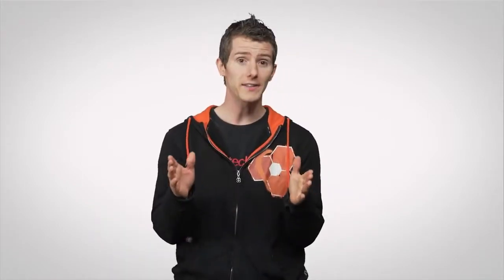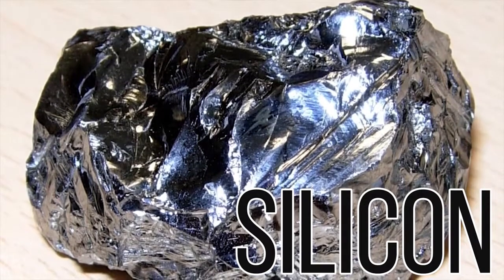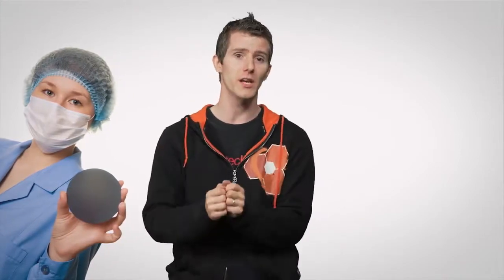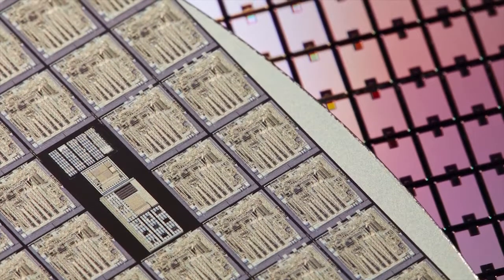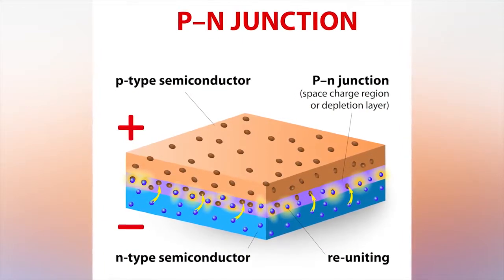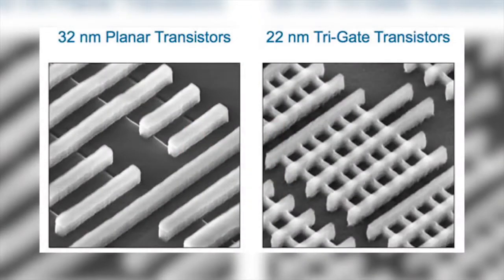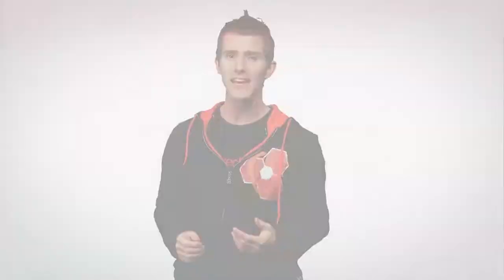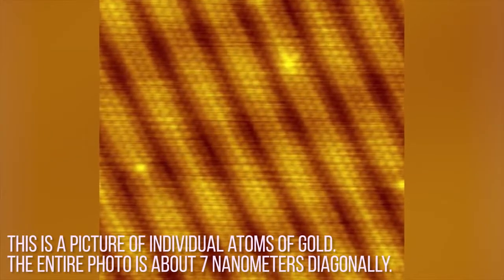סיליקון בשבב מחשב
תכונותיו המיוחדות של הסיליקון והן תפוצתו על פני כדור הארץ, מאפשרות יצירת תכונות מגוונות לסיליקון במחיר סביר. בסרטון מוצגות התכונות של הסיליקון והן יצורו של שבב מחשב.